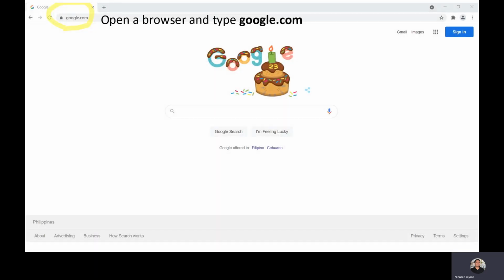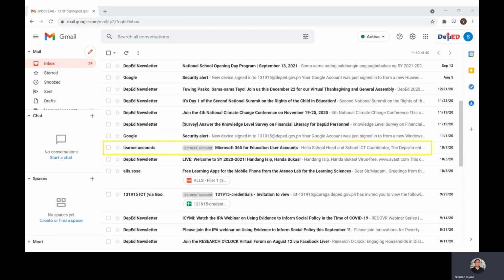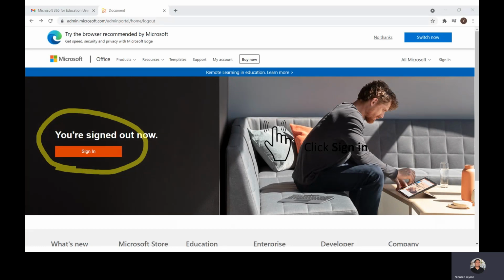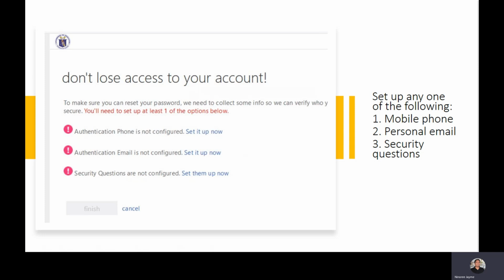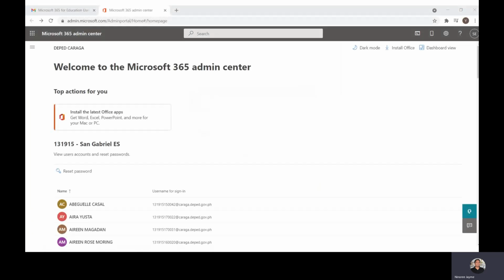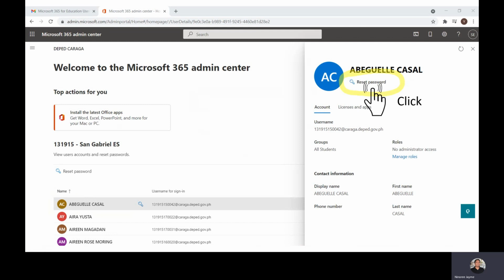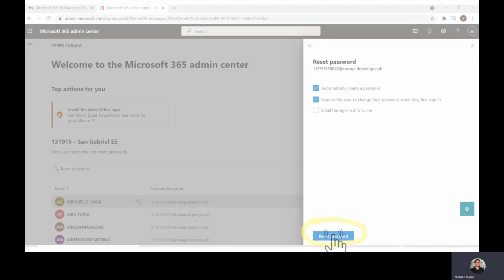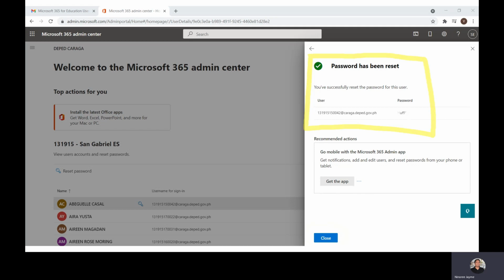HOW TO ACCESS MICROSOFT OFFICE 365 OF LEARNERS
A Guide to Manage Microsoft Office 365 Accounts of Learners.